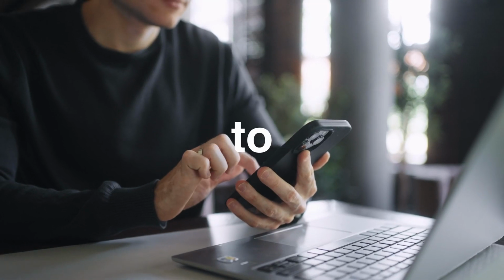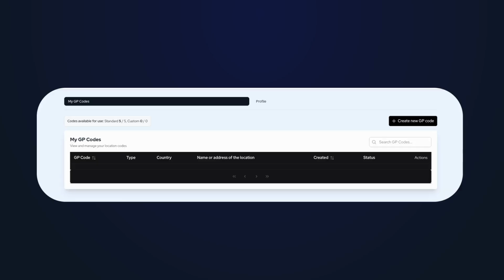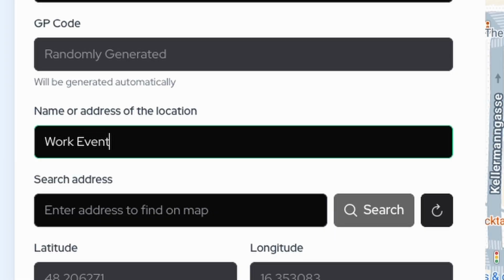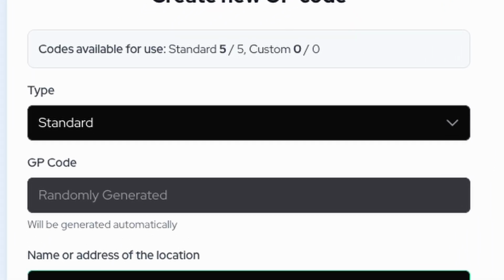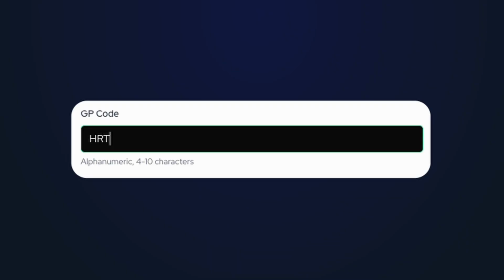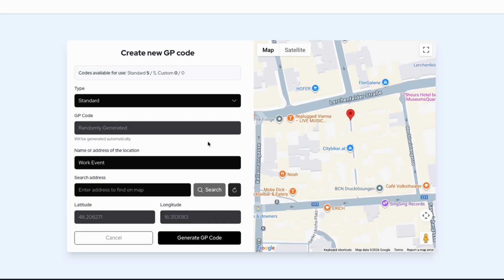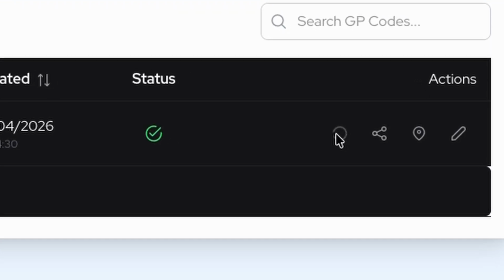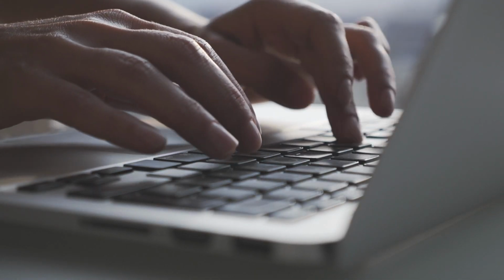How to Create a GP Code on GoPeeko (Step-by-Step)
Learn how to create your own GP Code on GoPeeko in just a few simple steps. A GP Code is your permanent digital address — share it once, and anyone can get instant Google Maps directions to your location. No app required.🌍 Visit GoPeeko

In this tutorial, you'll learn:
✅ How to sign up for a free GoPeeko account
✅ How to generate your first GP Code
✅ How to share your code with customers, friends, or guests
✅ How GP Codes work with Google Maps

Whether you're a business owner, event organiser, or someone living in a hard-to-find spot, GoPeeko makes location-sharing simple, fast, and reliable.